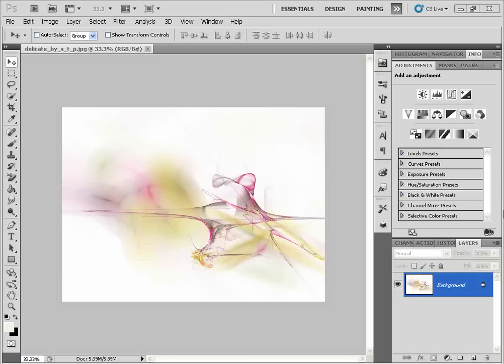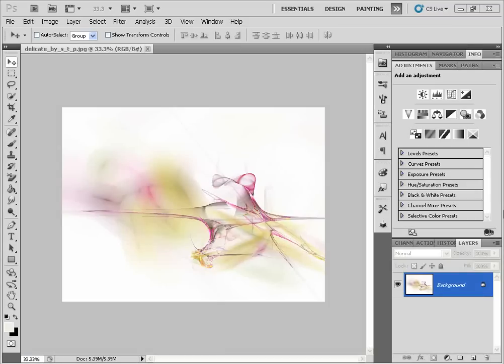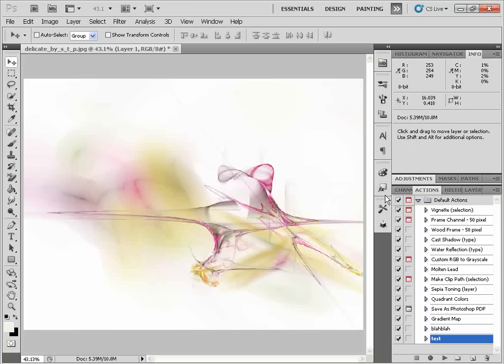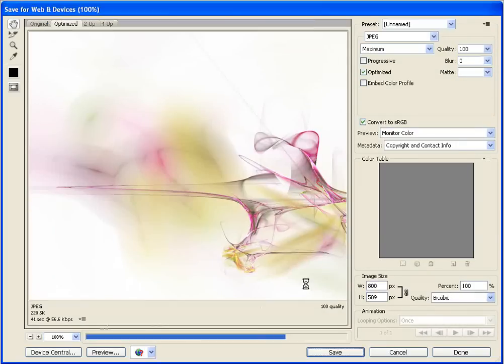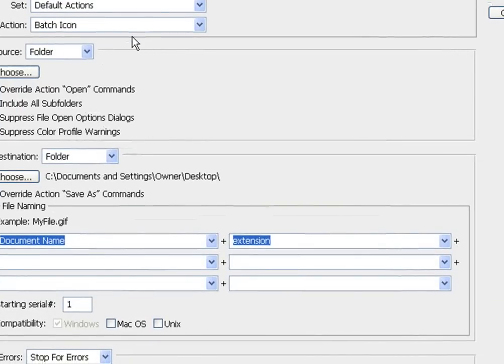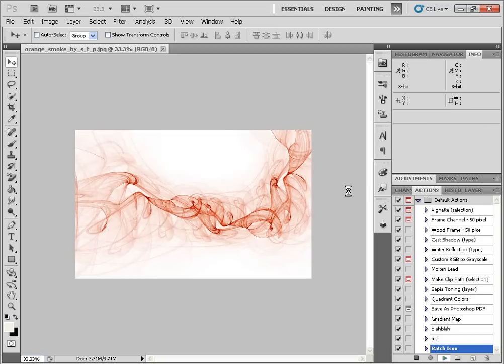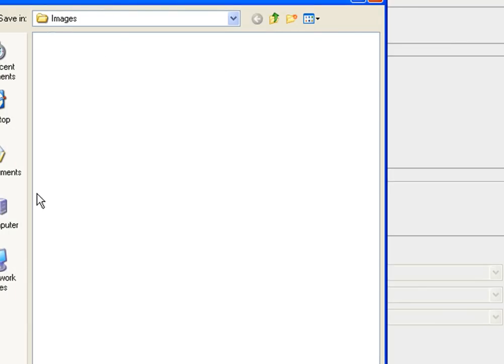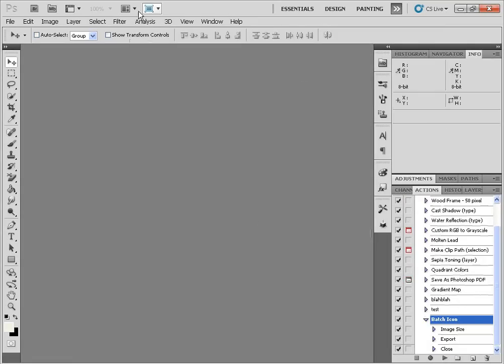Actions and Droplets in Photoshop CS5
This tutorial will give a quick overview of what Photoshop actions are and how to create and run an action. We will also look at creating Droplets for increasing Photoshop batch automation of your images.